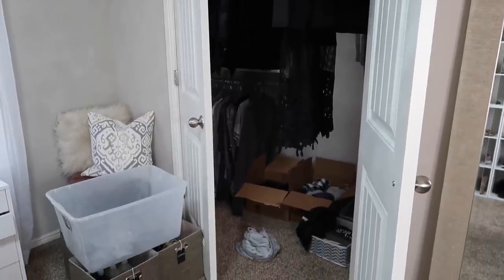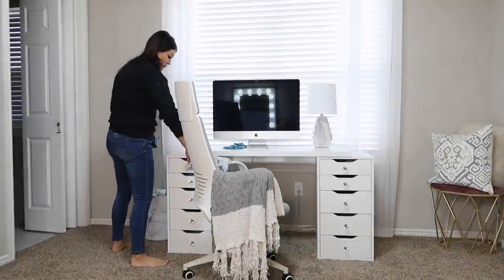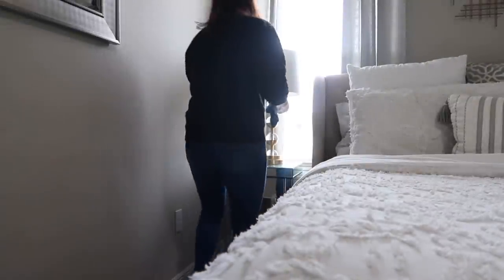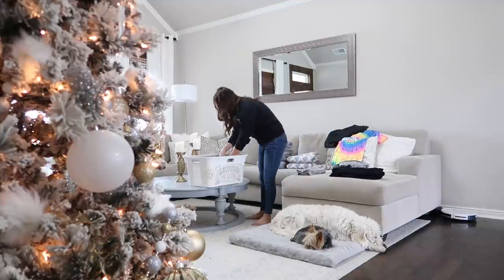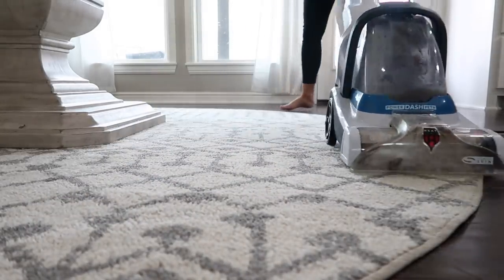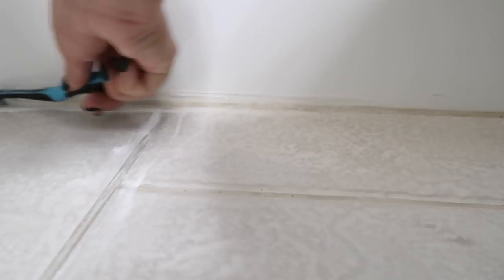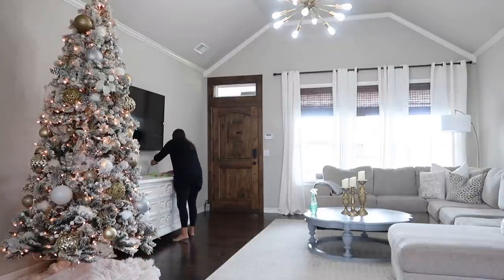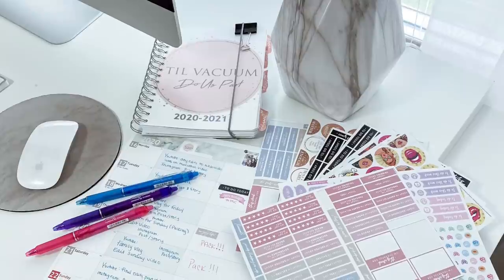*TWO DAY* WHOLE HOUSE CLEANING | WHOLE HOUSE CLEAN WITH ME 2020 | EXTREME CLEANING MOTIVATION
Chapters Added:
0:00 - Intro
1:00 - Day 1 of Cleaning
3:43 - My All-Time Favorite Planner
15:00 - Day 2 of Cleaning
15:15 - Shampoo Rugs
27:53 - Mopping Wood Floors